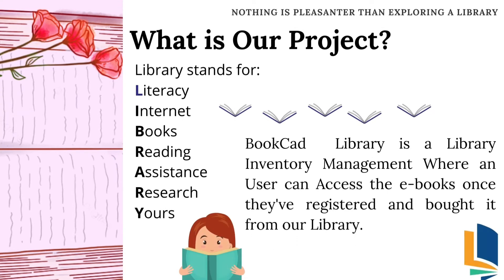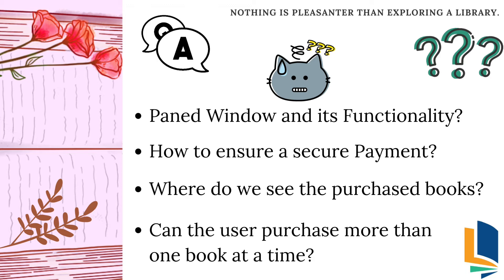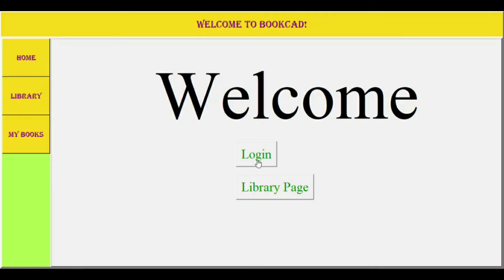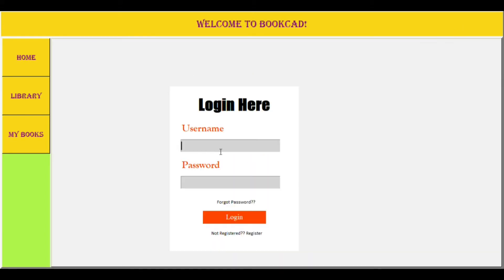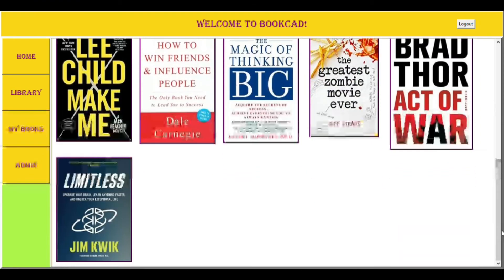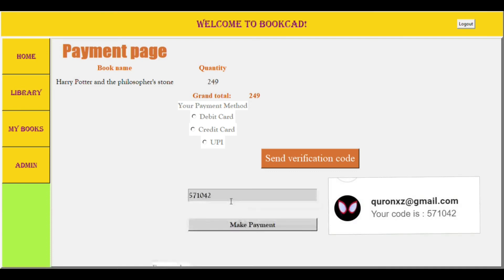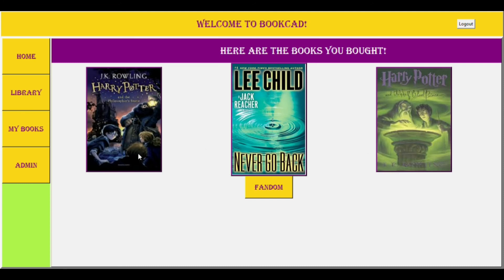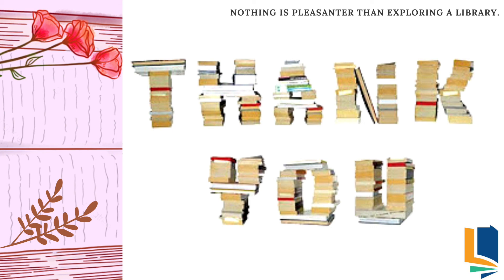Python Library Management Project Inventory Management